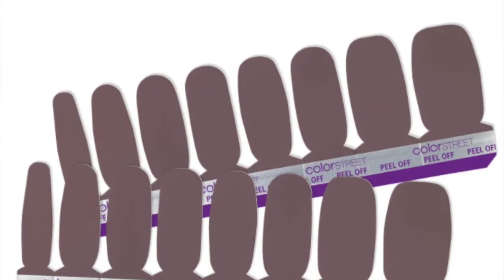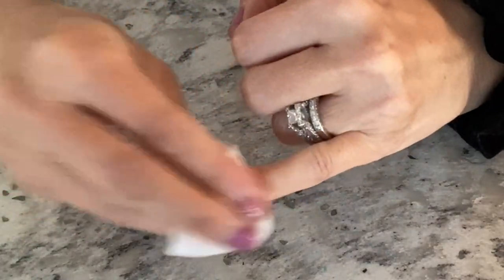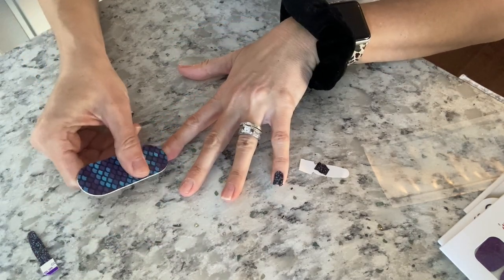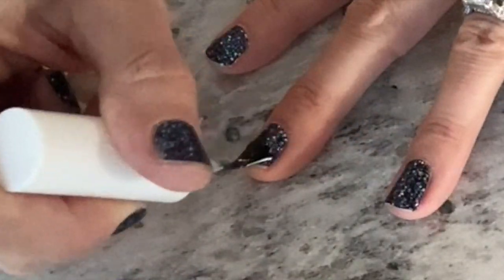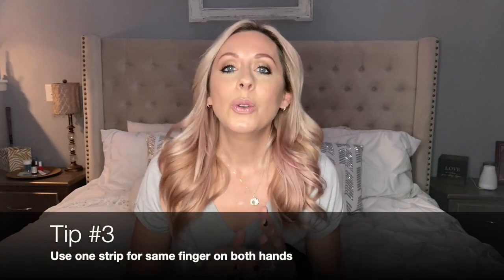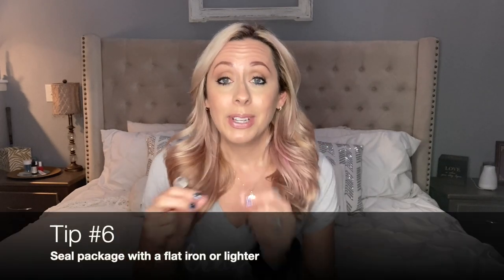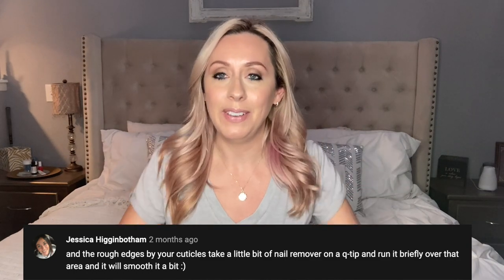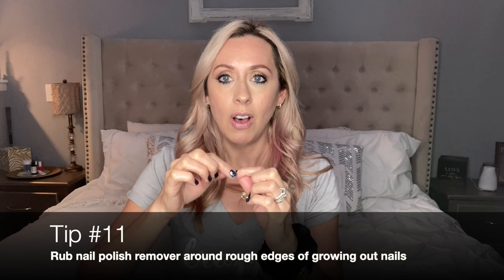COLOR STREET TIPS & TRICKS I LEARNED FROM YOU!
I have learned so many tips and tricks from you all in my comments section of my color street videos!  I thought I would sit down and talk about them all.  Maybe there are some you have never tried.  Make sure you watch these videos first:

***EQUIPMENT USED***

EDITING: iMovie